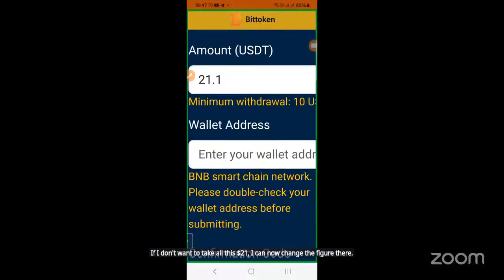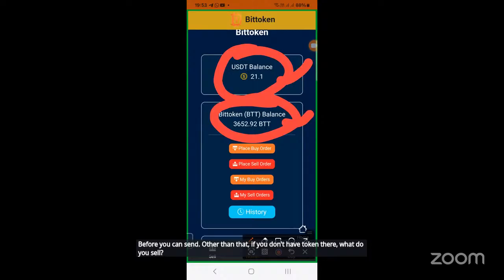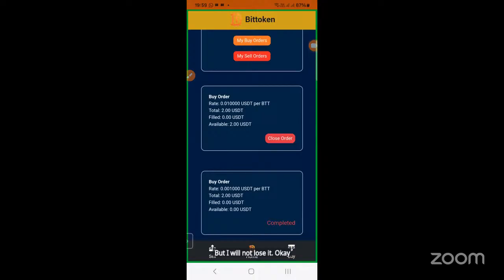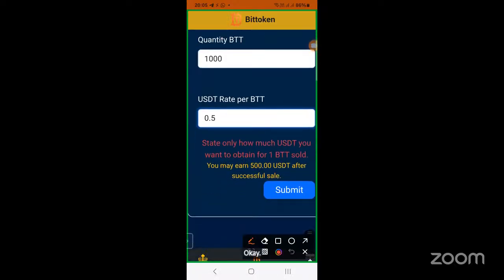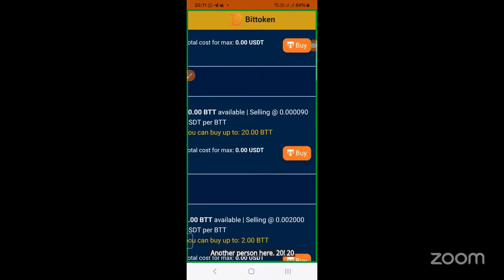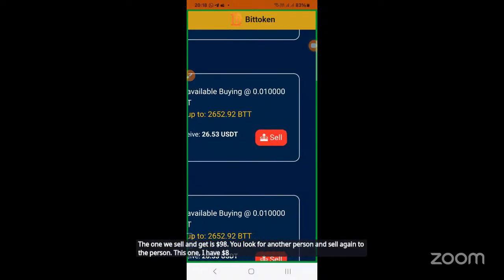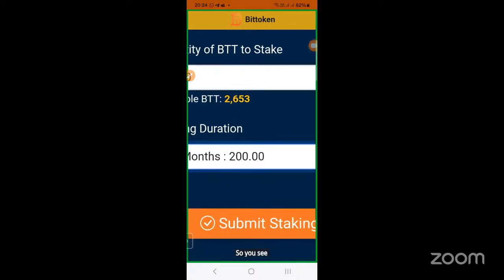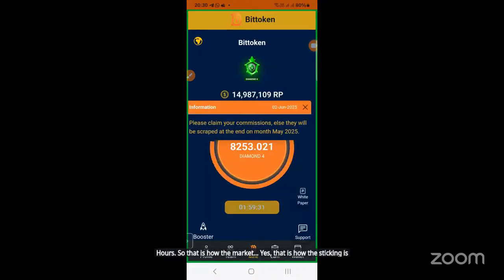CTC/BTT ECOSYSTEM TRAINING - 2ND JUNE, 2025